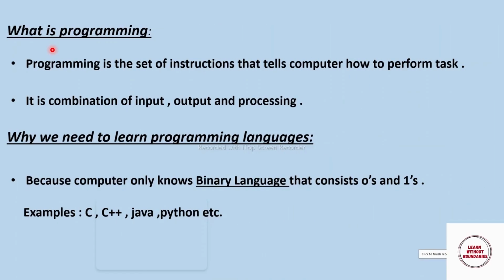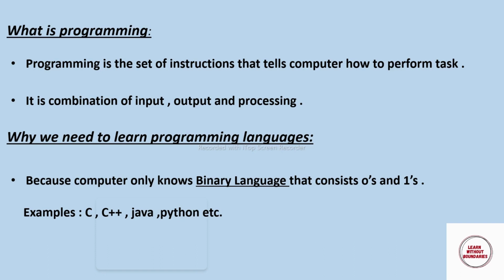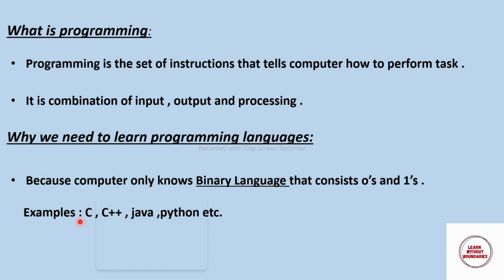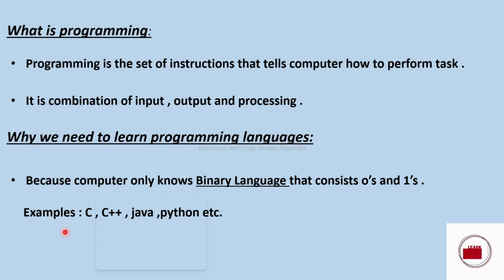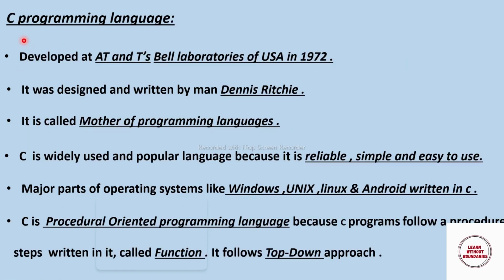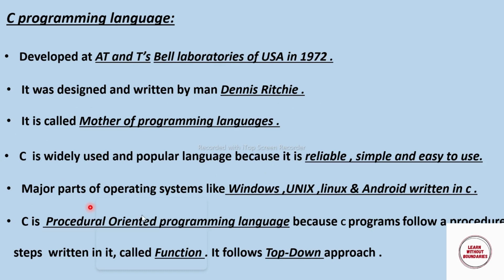C programming for beginners| 1st lesson | What is programming ? | Introduction of C.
Introductory video of programming